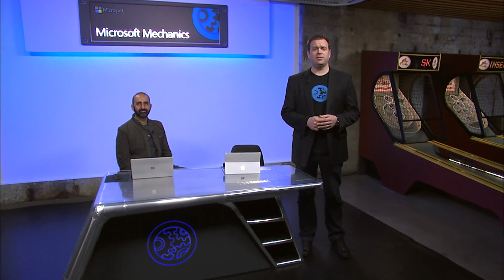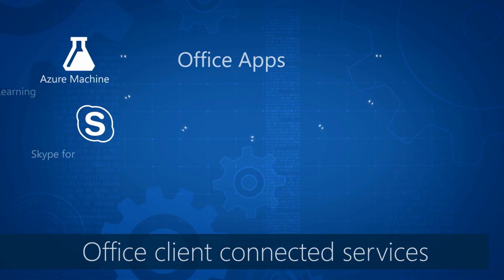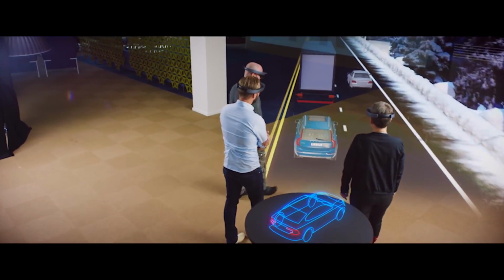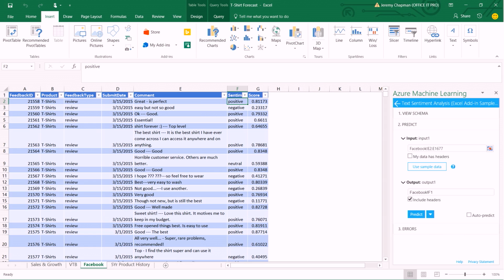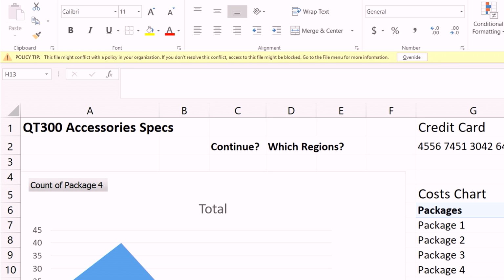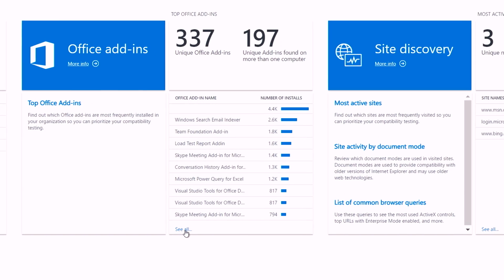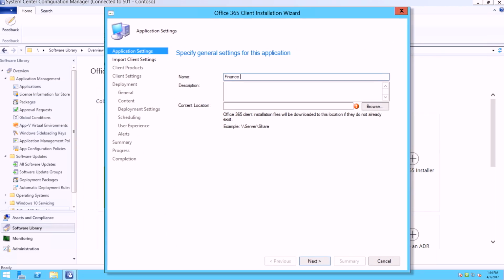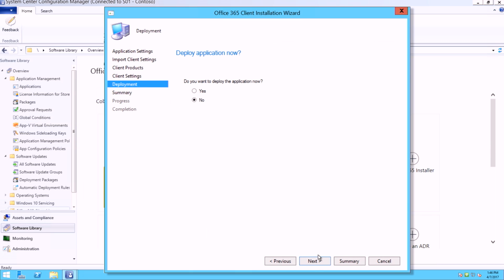Keeping your Office clients up-to-date: New tools and aligned update model with Windows 10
Explore the streamline update model between Office and Windows 10. See the upcoming changes to Office 365 system requirements so that your Office desktop apps can benefit from the latest Office 365 capabilities. Also, take a look at the improvements that we're making to make it simpler to deploy and update Office 365 ProPlus on Windows 10.